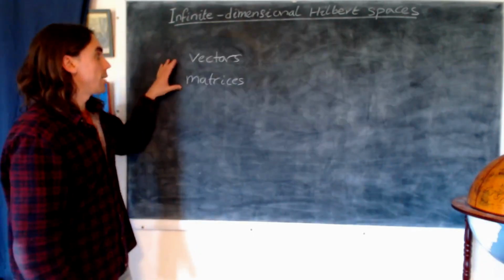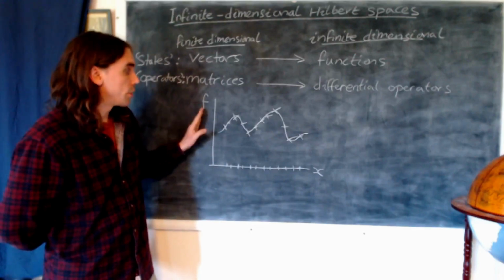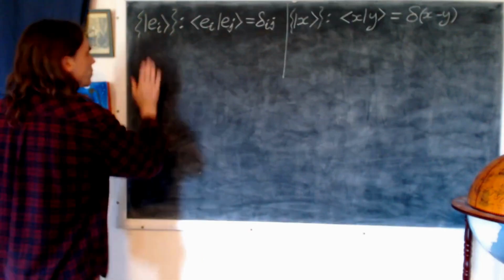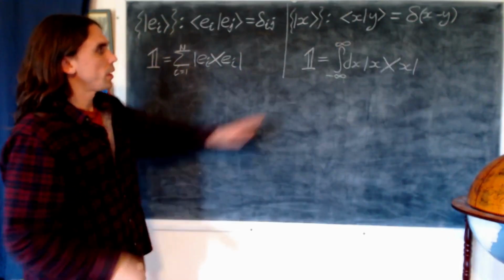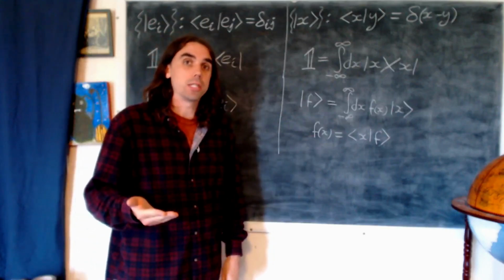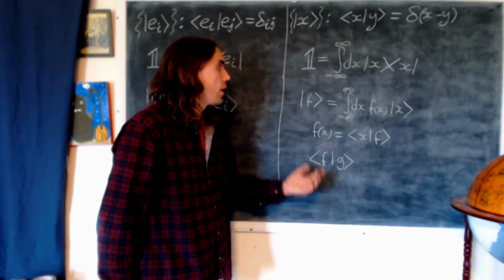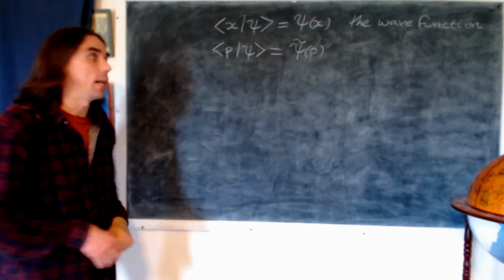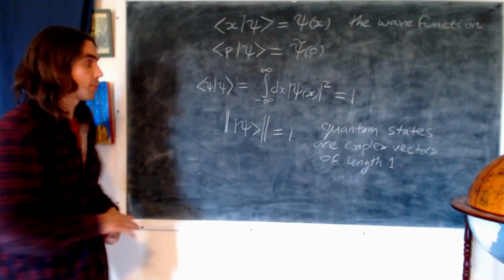V7.1 Infinite dimensional Hilbert spaces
unifying matrix mechanics and wave mechanics. Functions as infinite dimensional vectors; the position basis as a complete orthonormal basis; resolution of the identity into the position basis; inner products between complex functions; the wave function as the ket projected into the position basis; normalised states are represented by unit-length kets in Hilbert space.